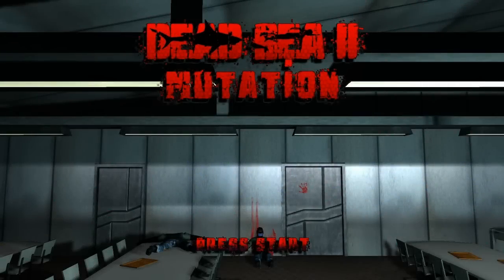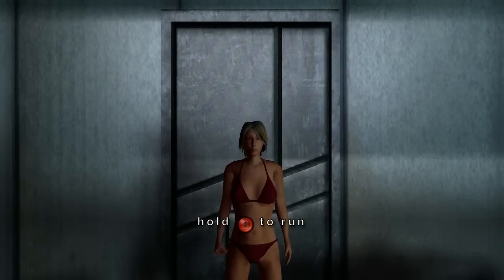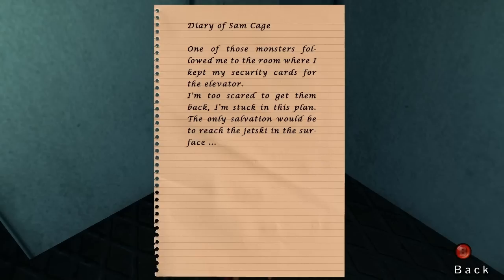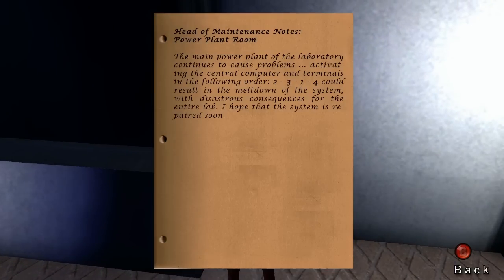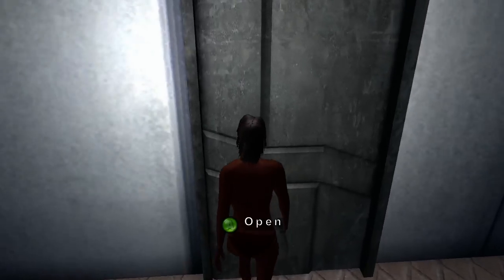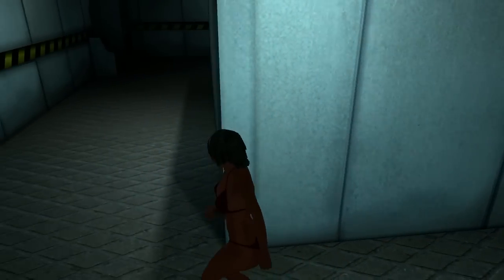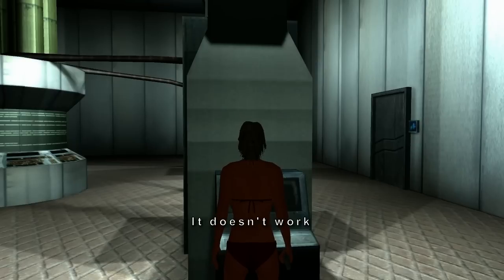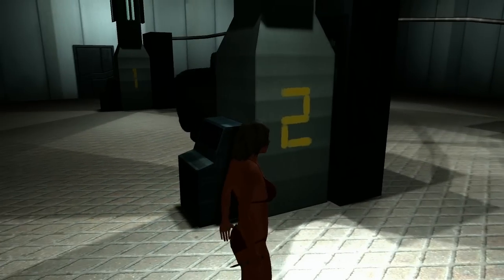Demo Friend - Dead Sea II: Mutation (XBLIG)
WARNING: Contents of video may make you afraid of ships, the ocean, and camo pants.